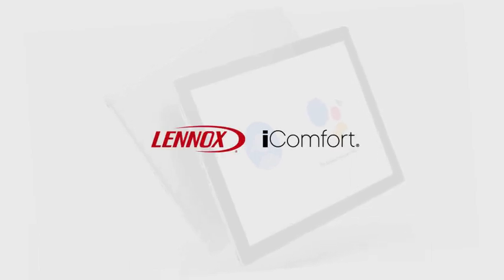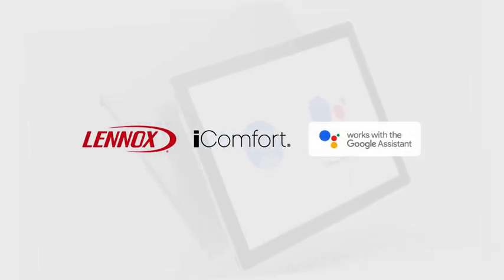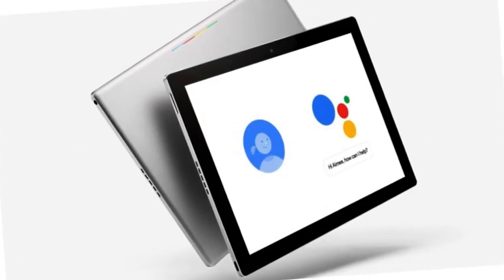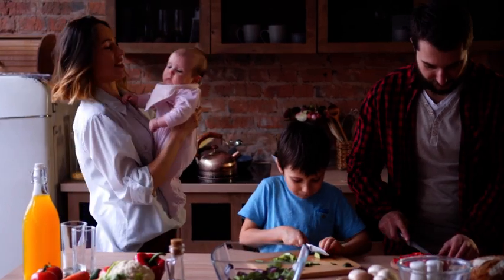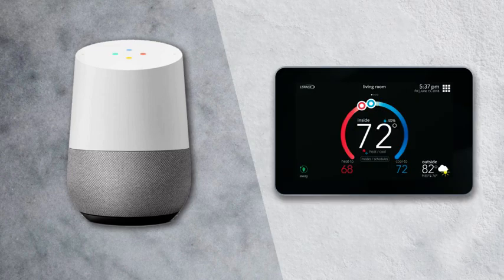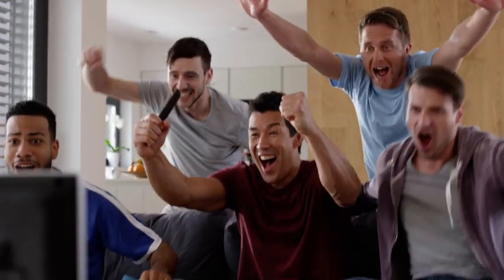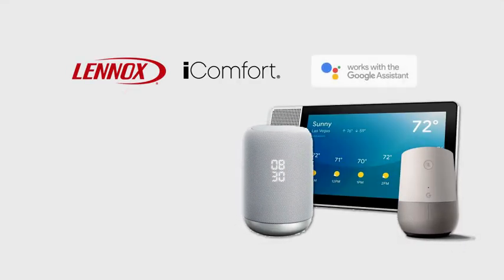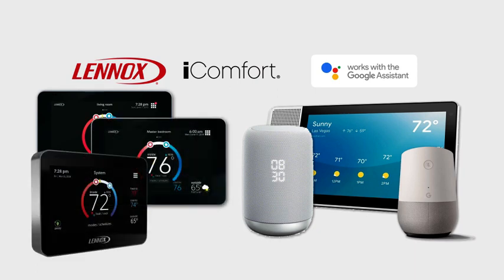Lennox iComfort Thermostats S30, E30, or M30 work with the Google Assistant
With the iComfort S30, E30, or M30 smart thermostat from Lennox and Google Assistant you now have the ability to simply ask for your desired home comfort needs to be met.

Hey Google, lower the temperature by two degrees or OK Google, make my home warmer.

Whether you are busy preparing dinner, enjoying the game, or just need a level of extra assistance, the Lennox iComfort S30, E30, M30 and google assistant create voice-controlled comfort for your overall convenience.